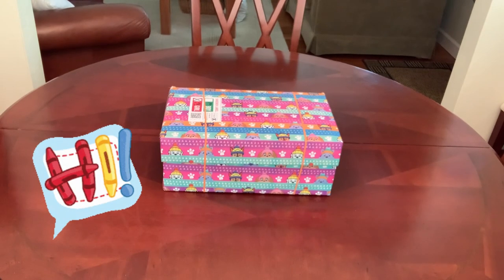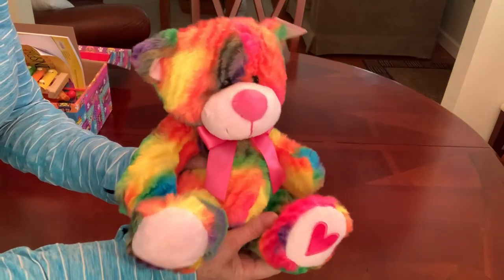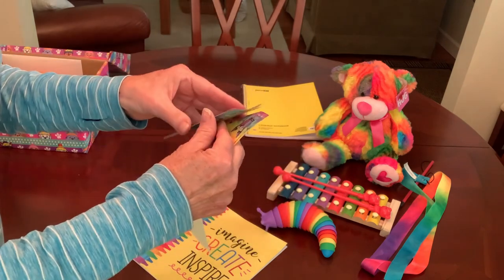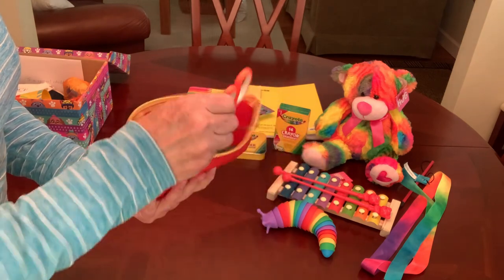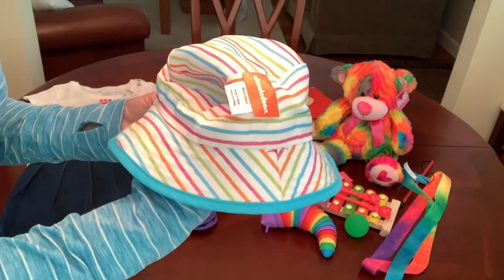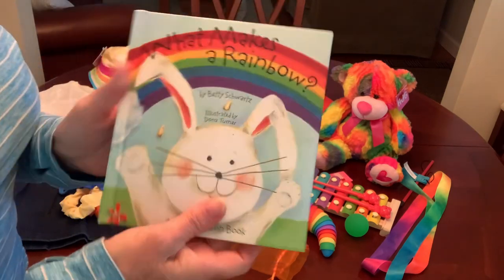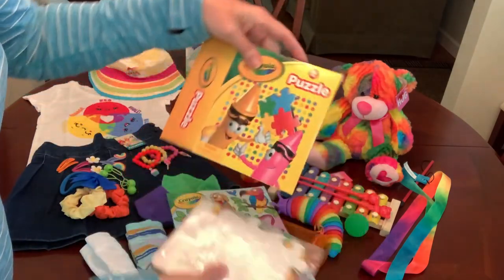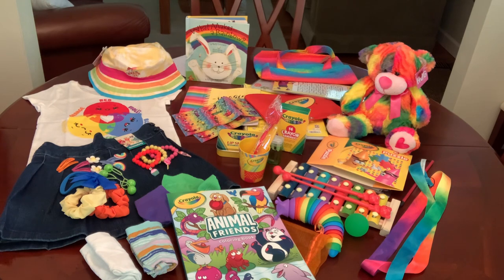Operation Christmas Child ￼- GIRL 2-4 🖍️ COLOR ME HAPPY - OCC Shoebox Unboxing 2023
Unboxing a “Color Me Happy” themed ￼Operation Christmas Child (OCC) shoebox gift. ￼In this video, I hope to inspire you with ideas for packing your own OCC shoebox by sharing what I have packed for a 2–4-year-old girl in this one. Blessings to you! ￼